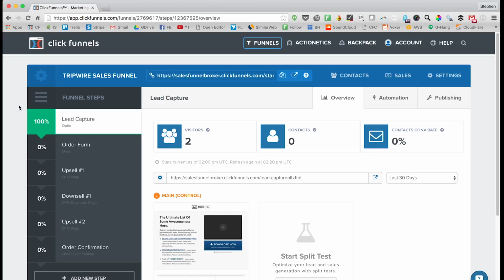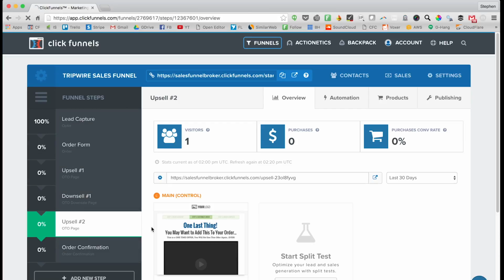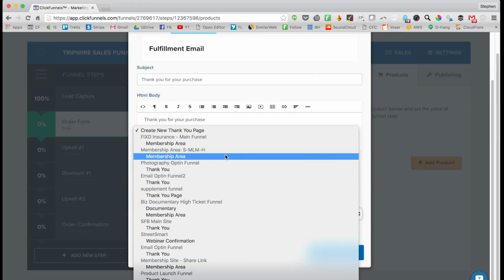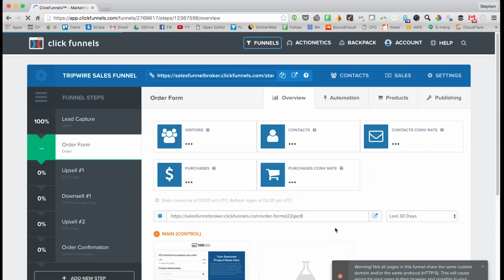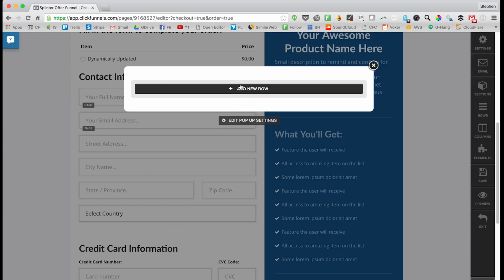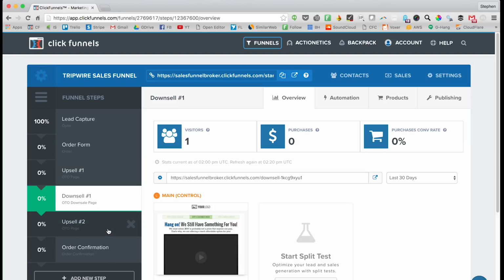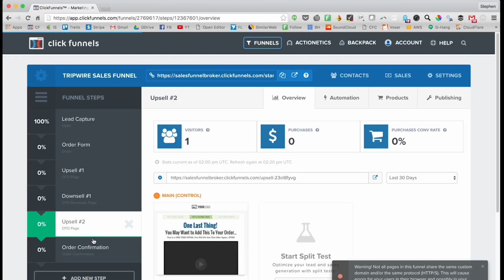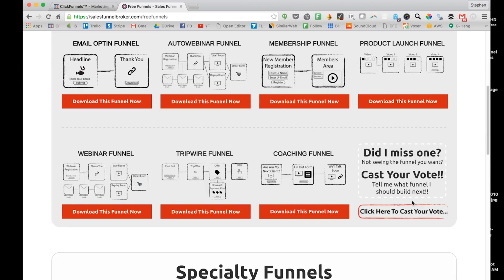The Classic Trip Wire Funnel (download)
Use this link to download my Trip Wire Sales Funnel